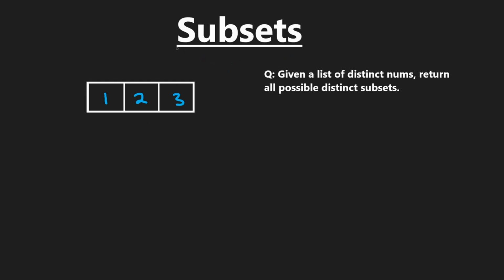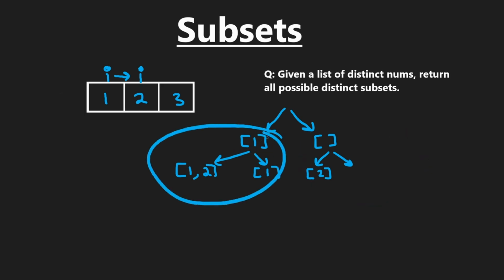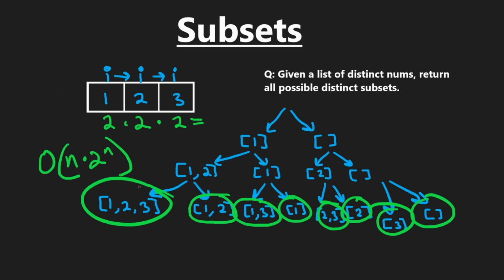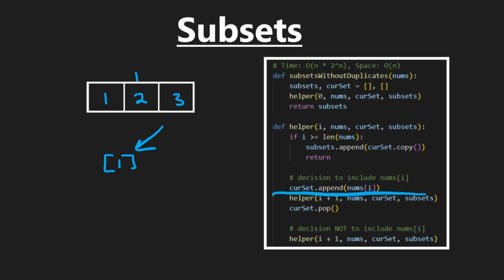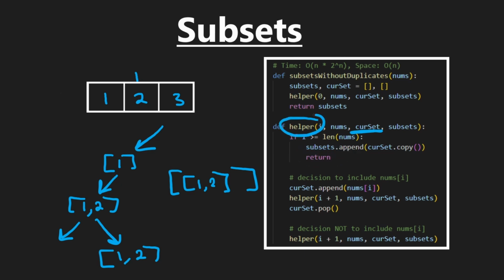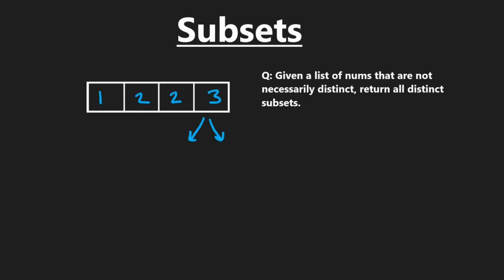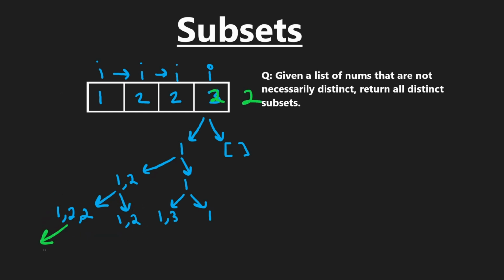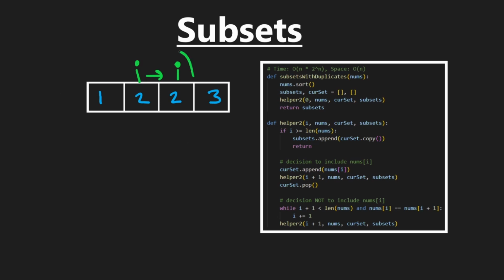46 Subsets | Backtracking